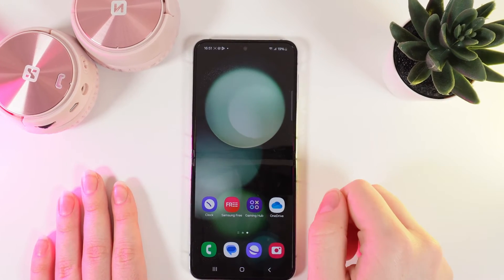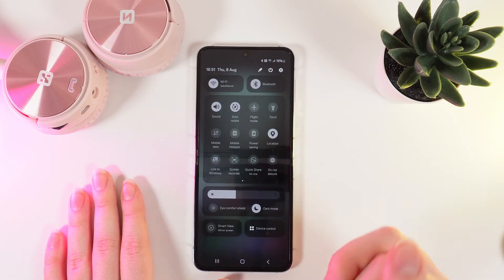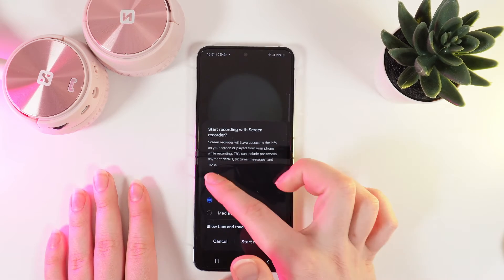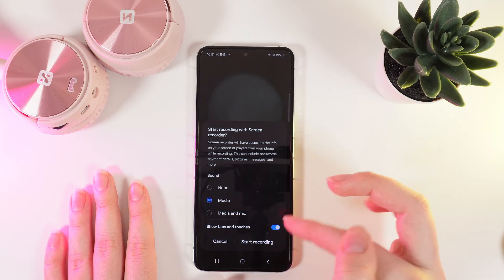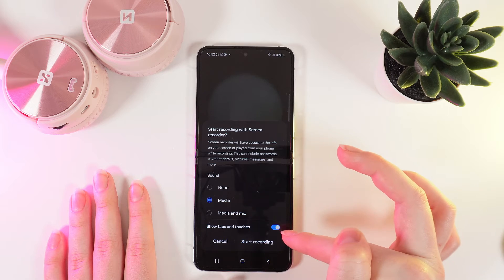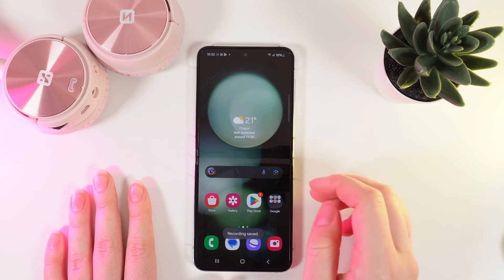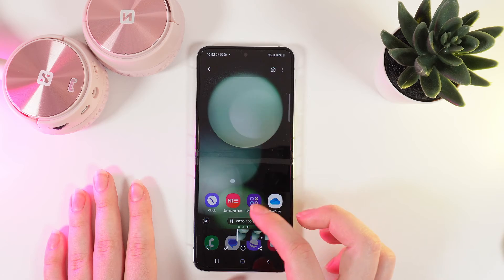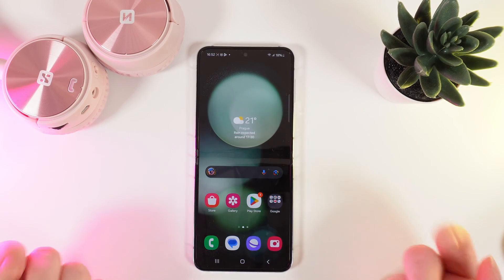How to Record Screen on Your Samsung Galaxy Z Flip 5 : A Quick Guide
Capturing your Galaxy Z Flip 5 screen is easier than ever! This tutorial shows you the simple steps to record your screen, perfect for tutorials, gameplay, or just saving those hilarious moments. No more complicated settings or third-party apps needed. Follow along and start recording your screen today!